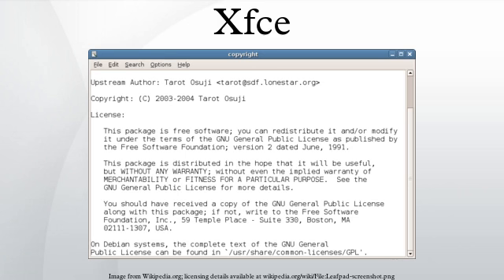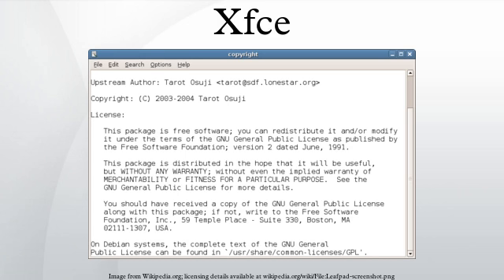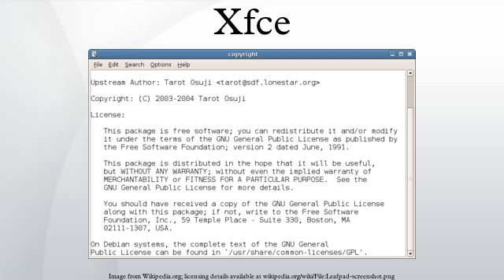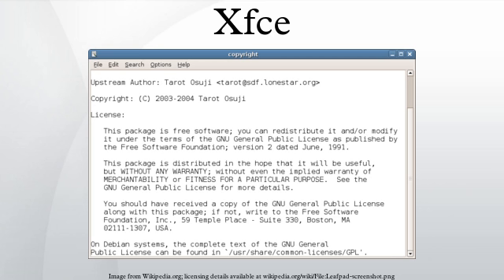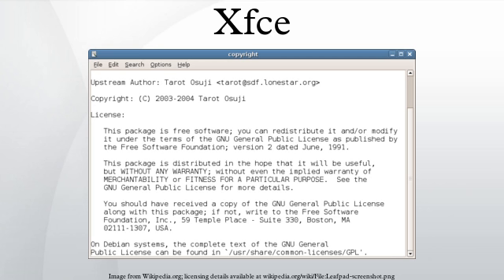Xfce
Xfce (pronounced as four individual letters) is a free software desktop environment for Unix and Unix-like platforms, such as Linux, Solaris, and BSD. It aims to be fast and lightweight, while still being visually appealing and easy to use. It consists of separately packaged components that together provide the full functionality of the desktop environment, but can be selected in subsets to suit user needs and preference.